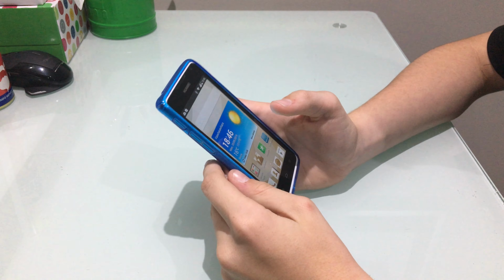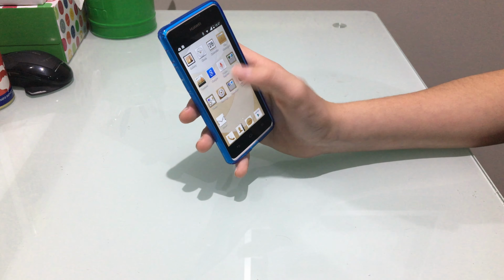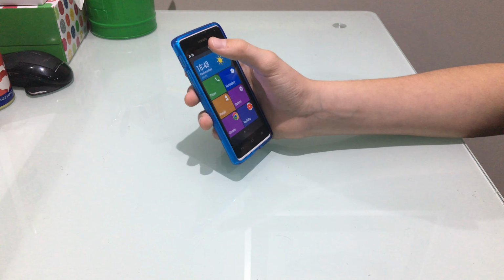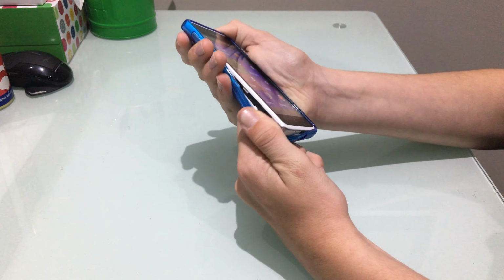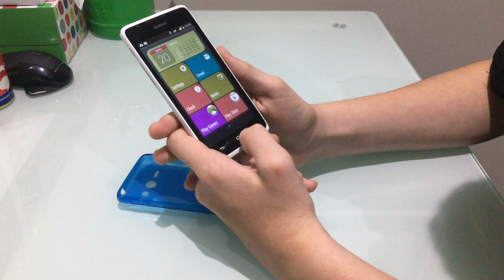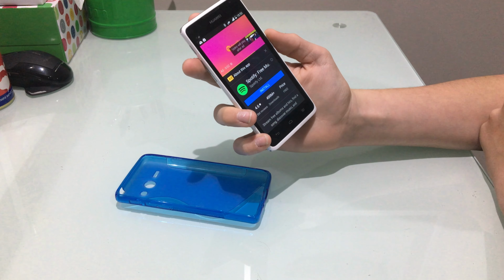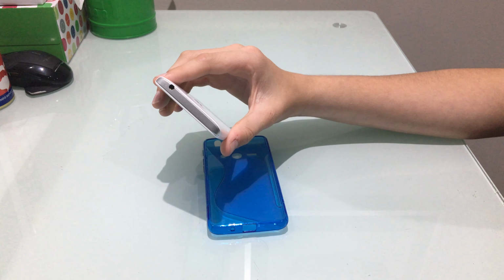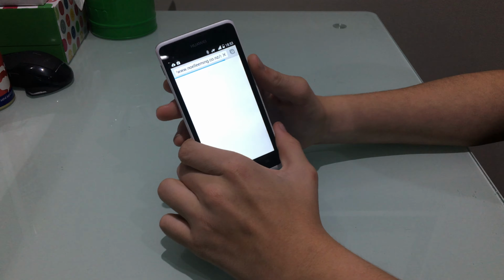The phone from 2014 with Face ID the Huawei ascend y530 review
This is my first channel review so I would love to hear you guys feed back.